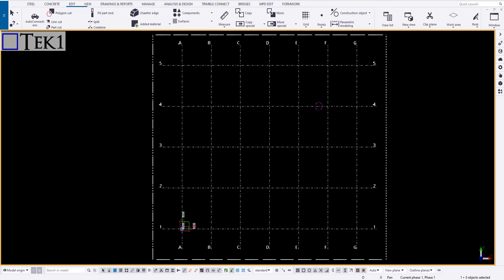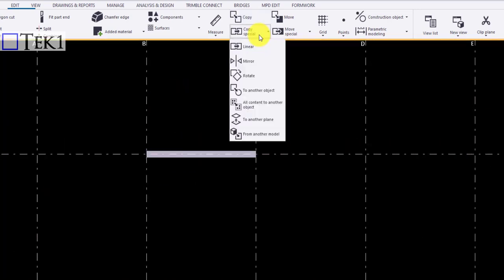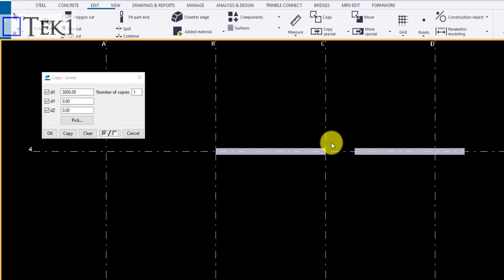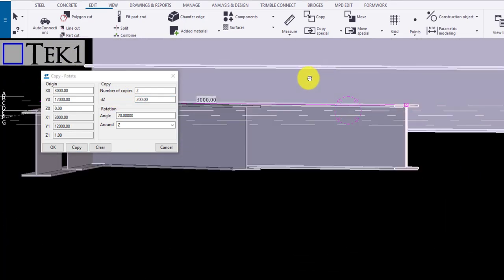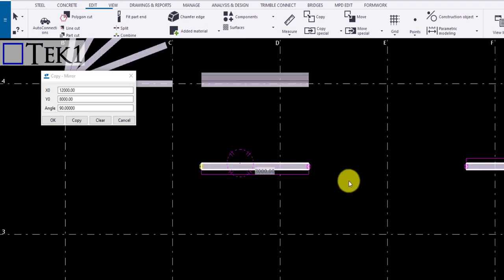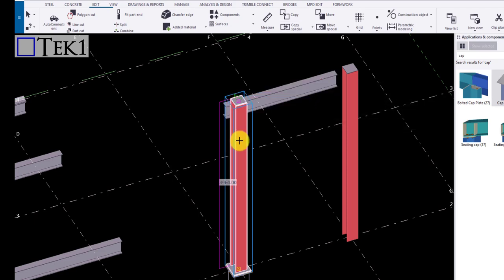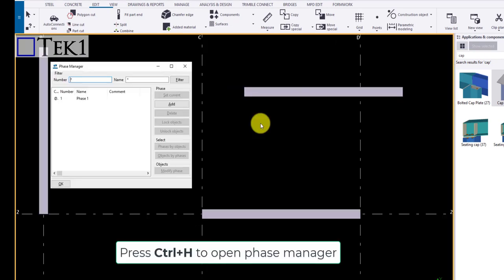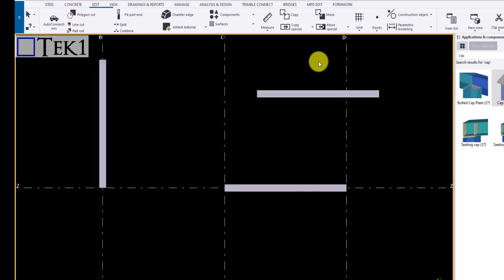Tekla Basic - Learning Copy tool in Tekla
This tutorial will help to understand the Copy tool in Tekla.